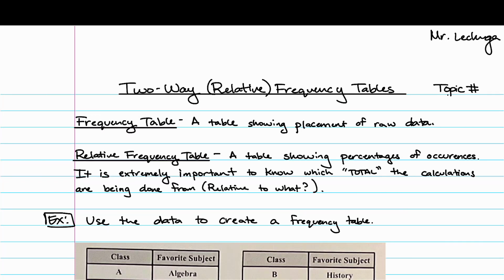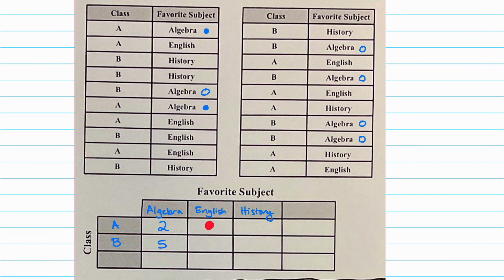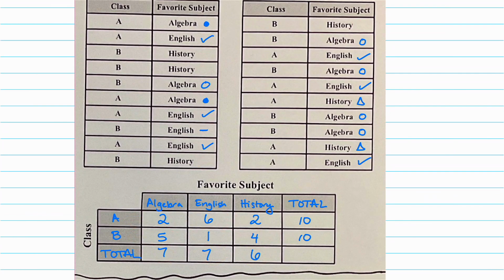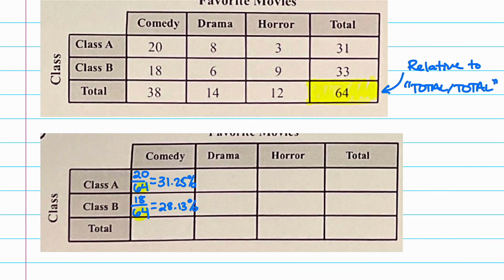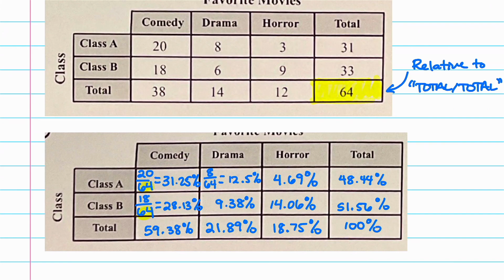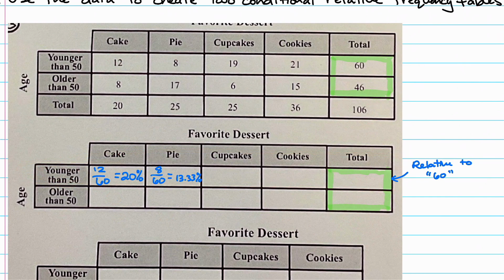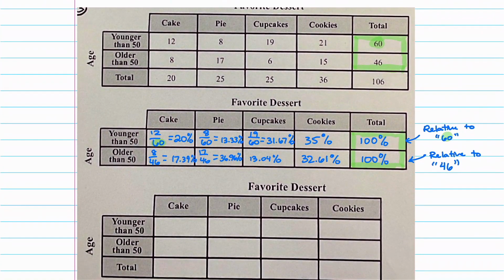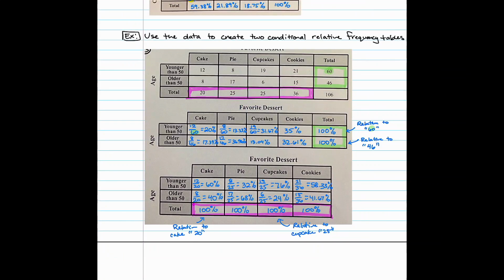Two Way Relative Frequency Tables